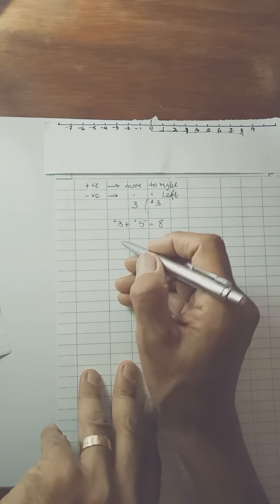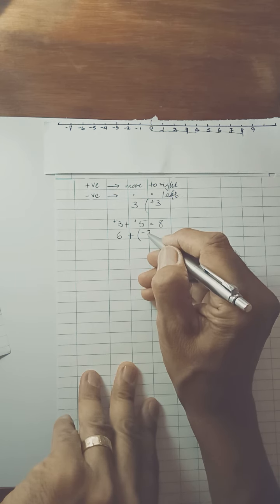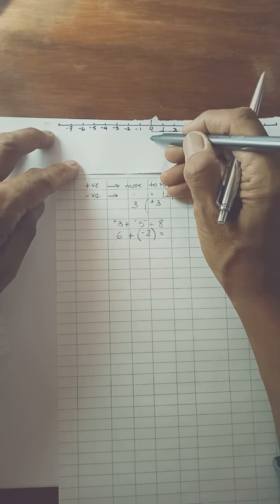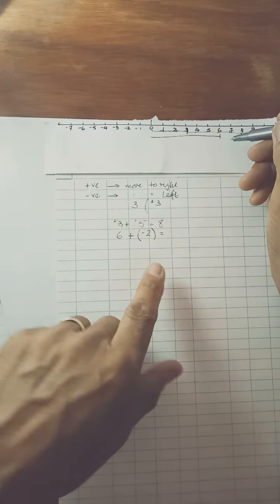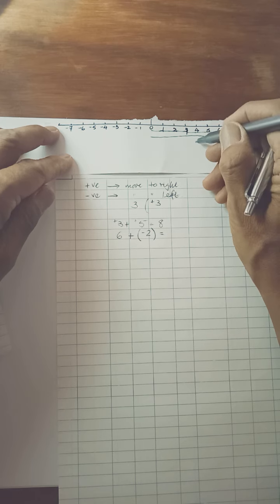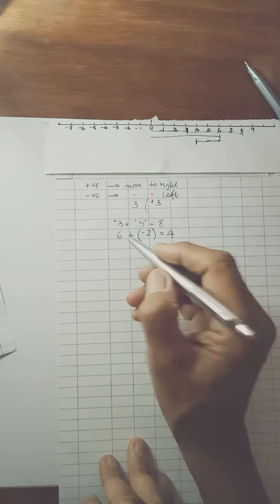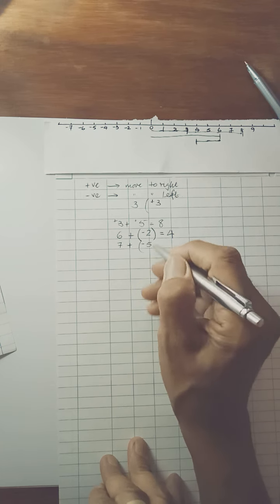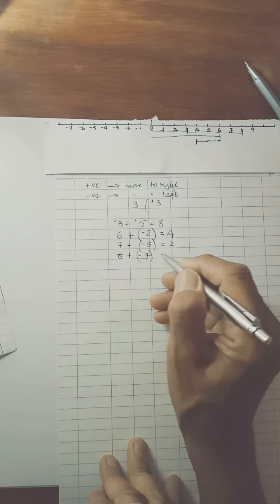FLV_Rem's Feedback_Directed numbers 1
Rem's Feedback on Tadi's intro to Directed numbers.